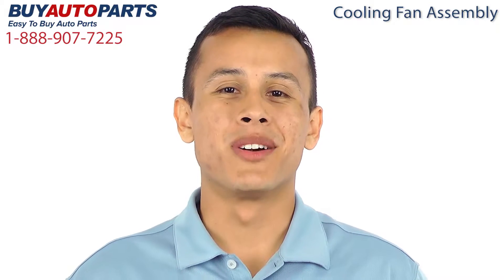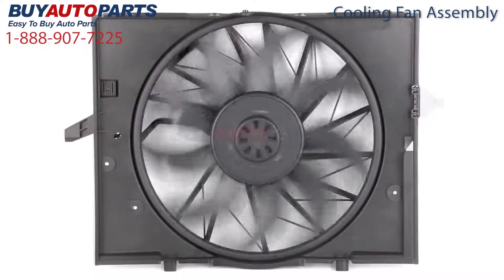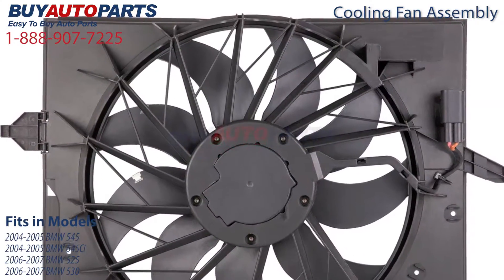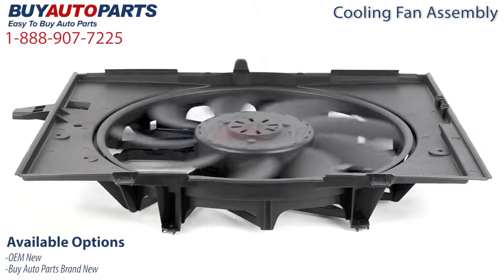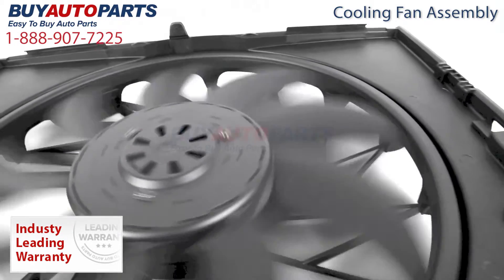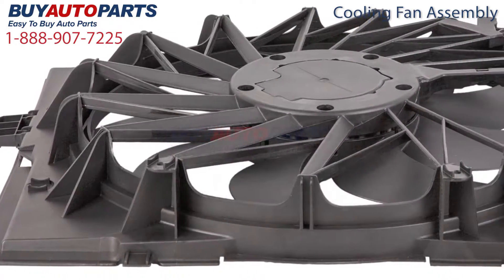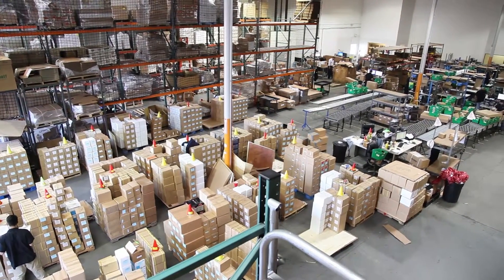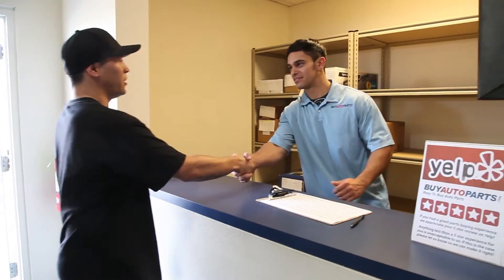Cooling Fan Assembly from BuyAutoParts - Part # 19-20018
This is a guaranteed fit replacement Cooling Fan Assembly from BuyAutoParts.

This Cooling Fan Assembly fits several models Including the 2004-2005 BMW 545, 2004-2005 BMW 645Ci, 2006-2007 BMW 525, 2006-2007 BMW 530.

At Buy Auto Parts we offer this Cooling Fan Assembly in various conditions. This includes OEM new, which is the same as the Cooling Fan that originally came with your BMW vehicle, as well as the Buy Auto Parts brand new, which is built to the same specifications as the OEM part.

This Cooling Fan Assembly and all of our parts ship for free and come with the support of our American auto parts specialists who are here to assist you at . Click to place your order with confidence now or give us a call if you have any questions.

All of our Cooling Fan Assemblies ship for free and come with a 1 year, unlimited mileage warranty.